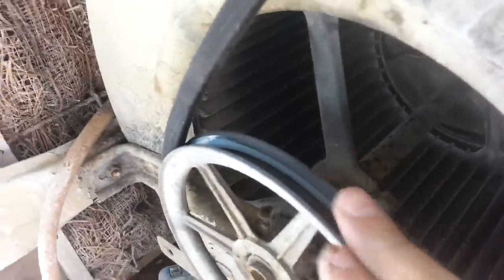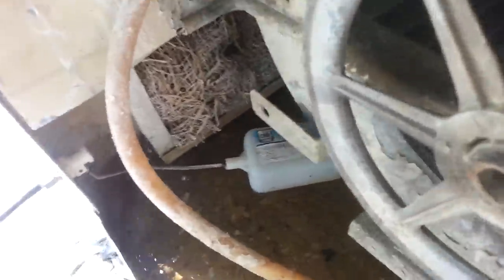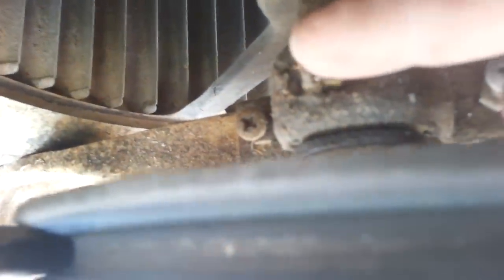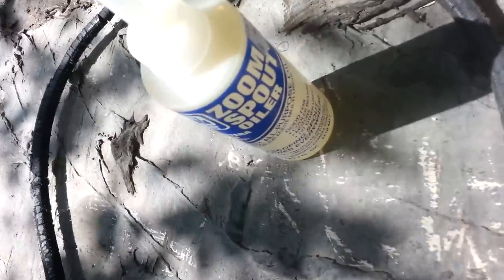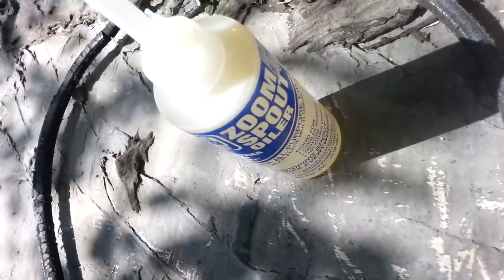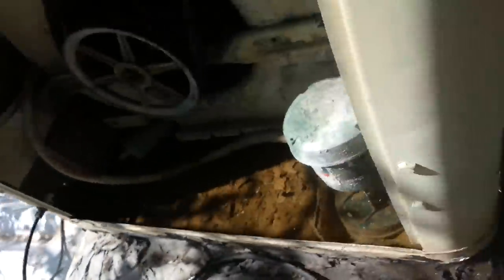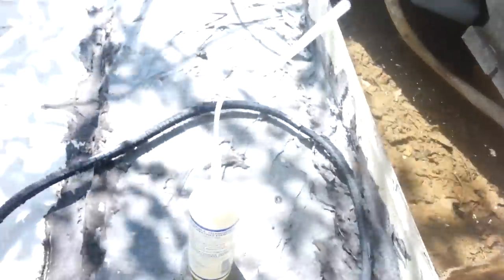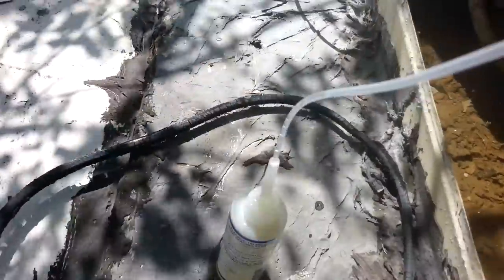How to Oil the Bearings on a Swamp Cooler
Here Is how to oil the bearings on a swamp cooler. Grease is not used but a oil that can be bought at any hardware store. I am using the Zoom oil here which is common oil to use.
Amazon Link to Zoom Oil